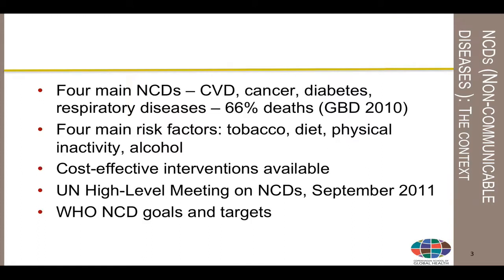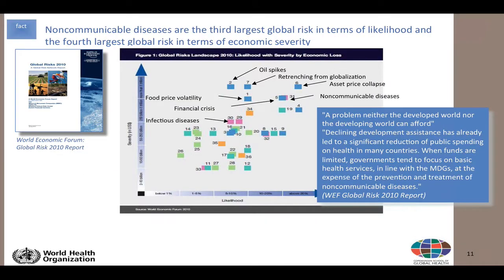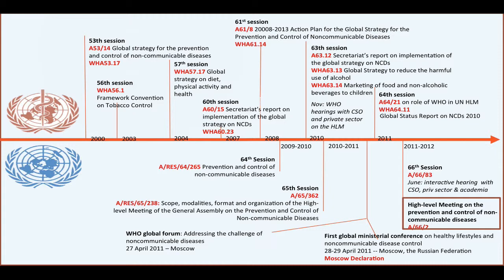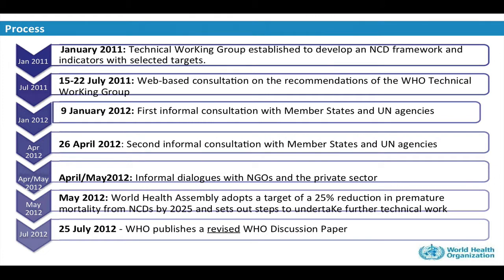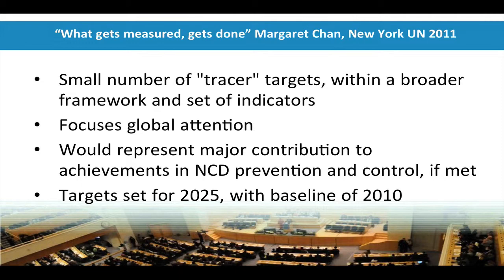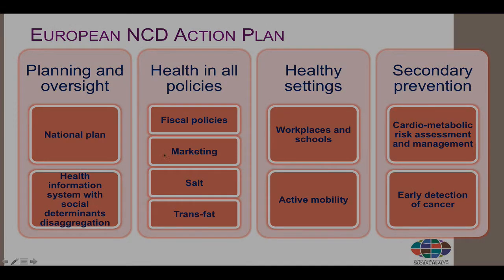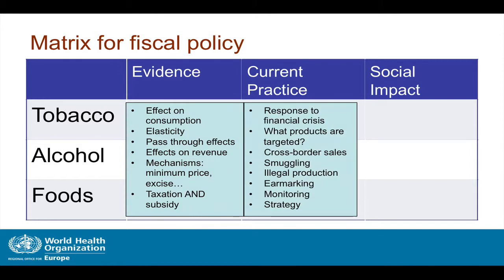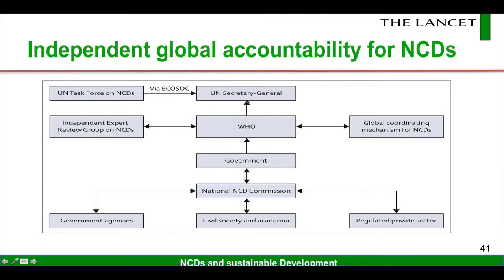NCD Policy aspects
From the UN level developments of a global NCD Prevention and Control Policy to the European Action Plan